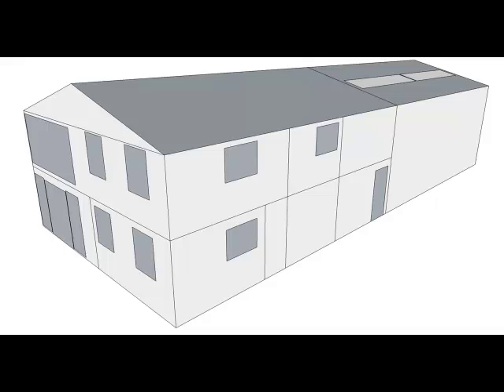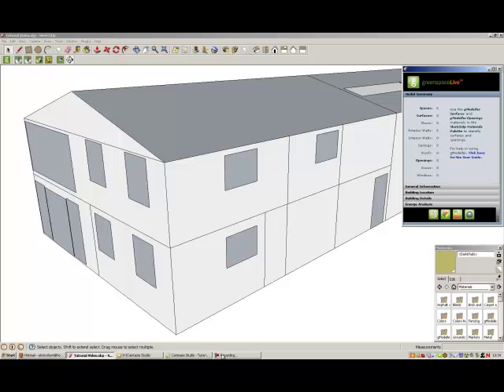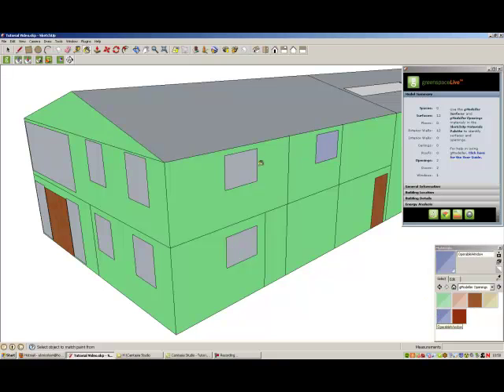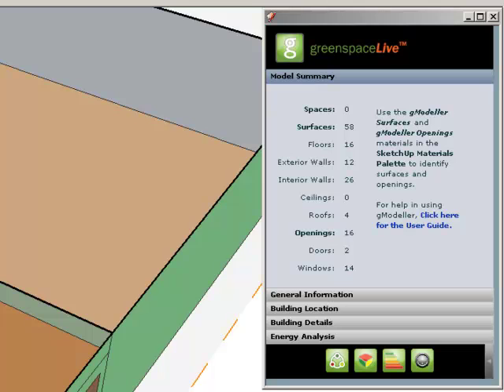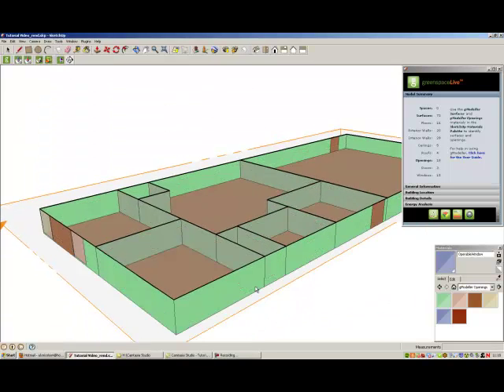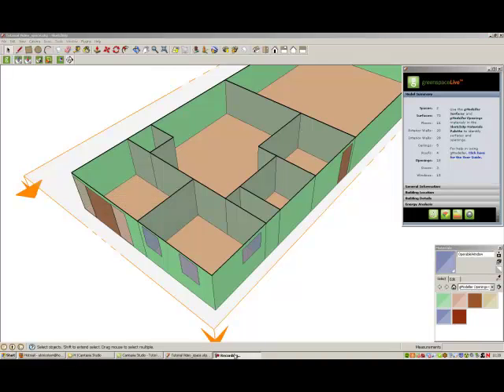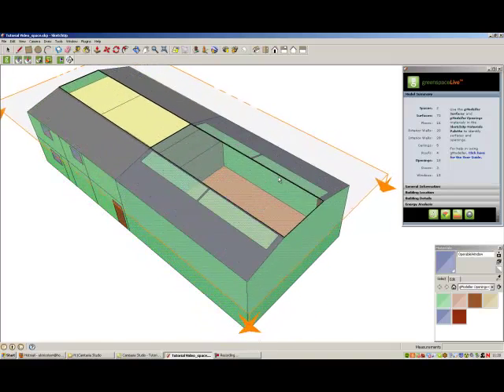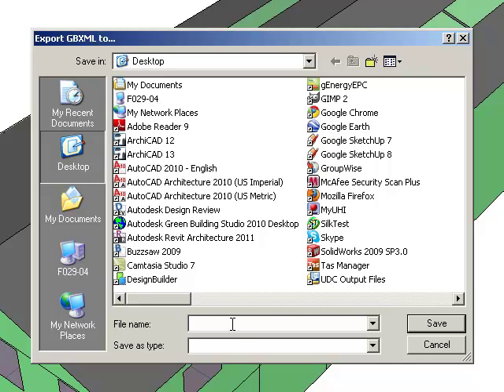Tutorial 2: How to use the gModeller plugin for Google Sketchup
A guide on how to identify and label your gbXML model with gModeller and Google Sketchup.

- Register now for a chance to win a FREE iPad!